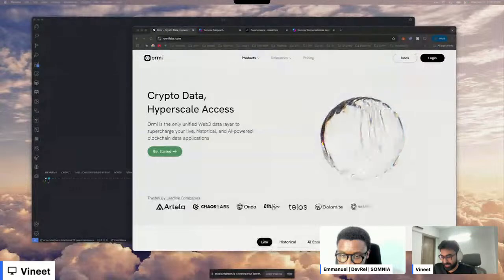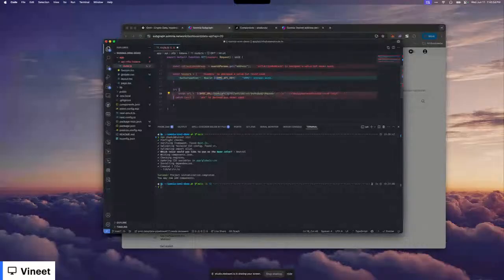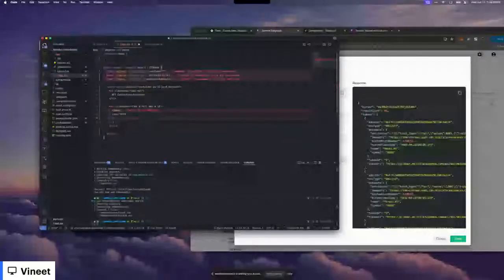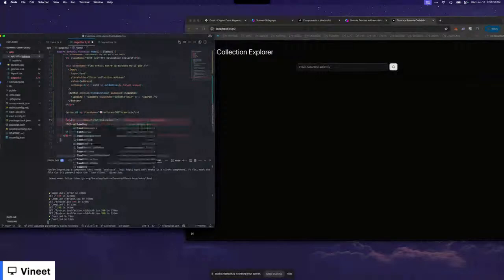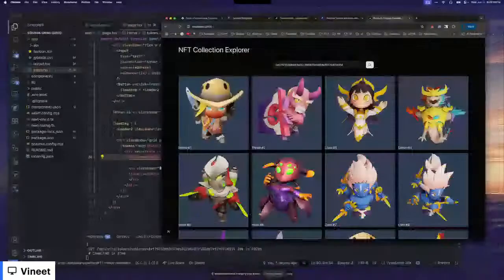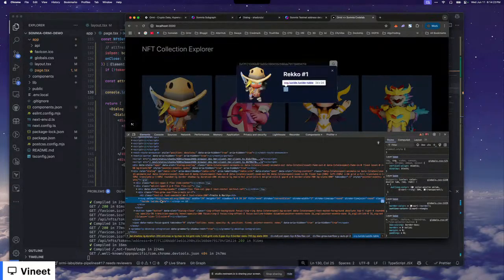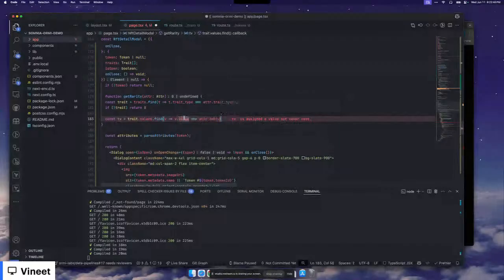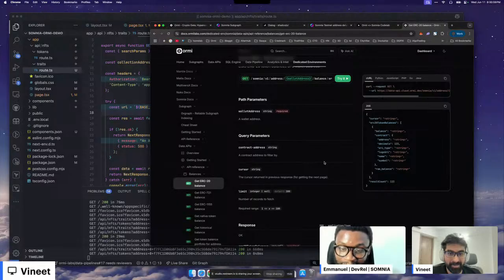Somnia Codelab: Build UIs with Ormi APIs on Somnia.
In this hands-on session, we walk through how to integrate Ormi APIs into your frontend to build powerful and responsive UIs for dApps on Somnia.